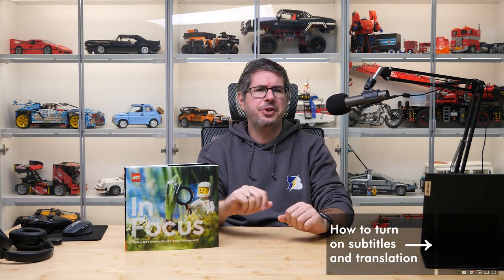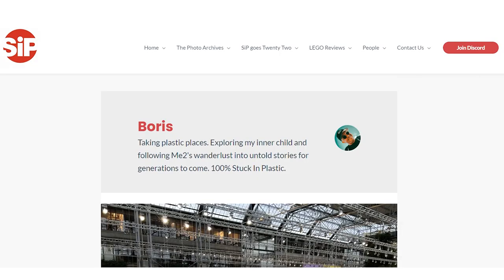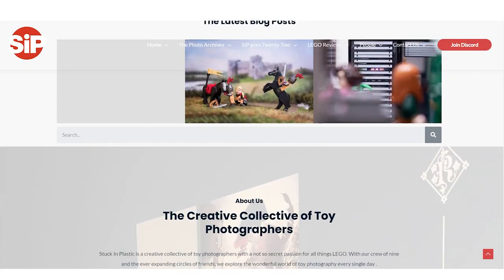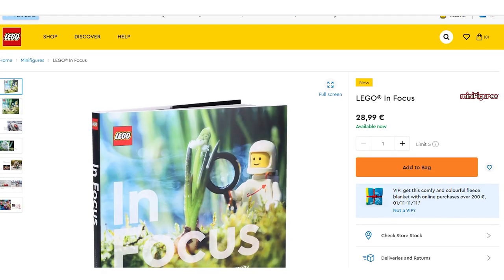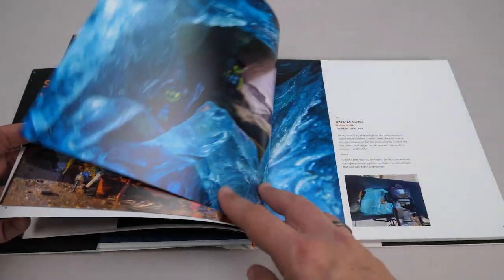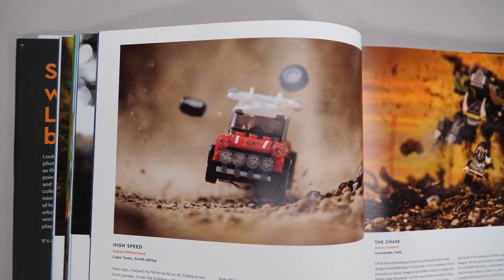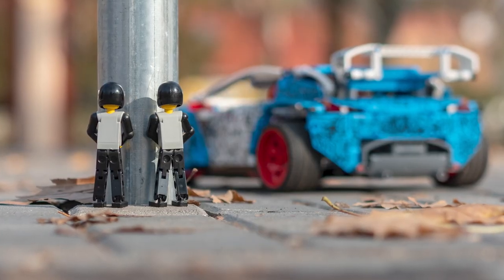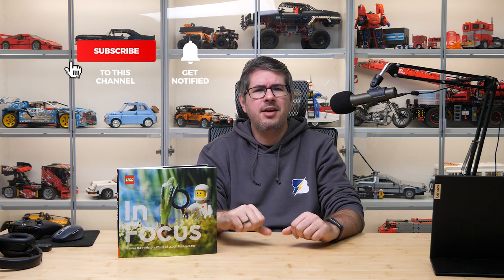LEGO In Focus - official toy photography book review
LEGO released a very nice coffee table book about toy photography, featuring photos from 2 great communities, BrickCentral and Stuck in Plastic. I had a chance to take a closer look at the book and share my experience with you. Links to the communities: